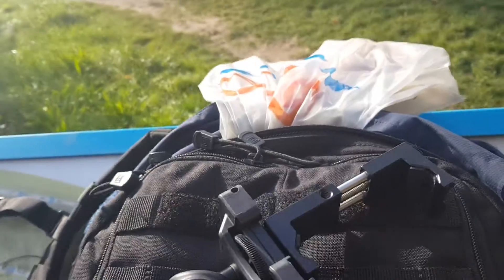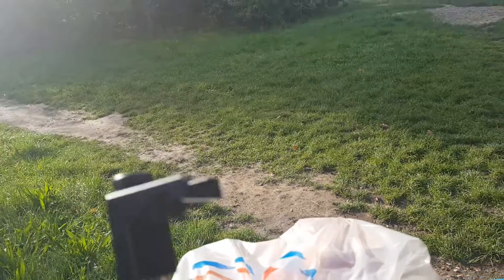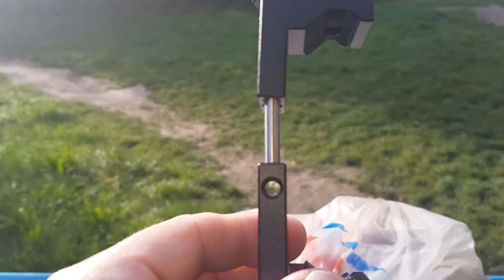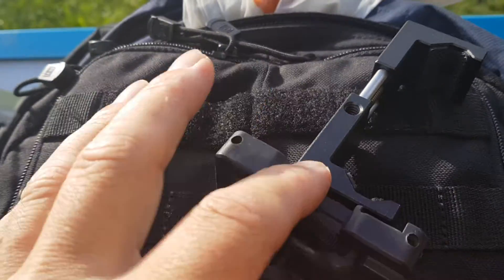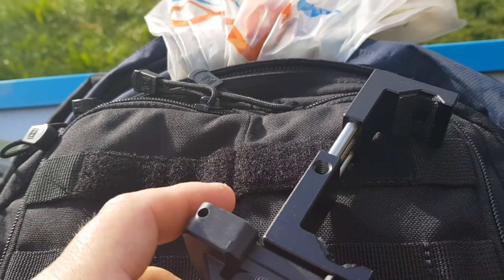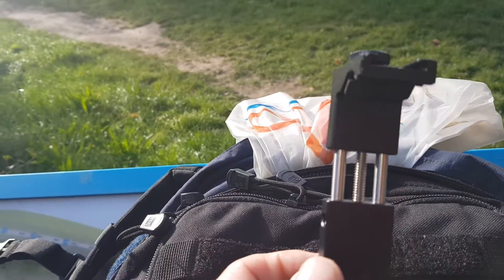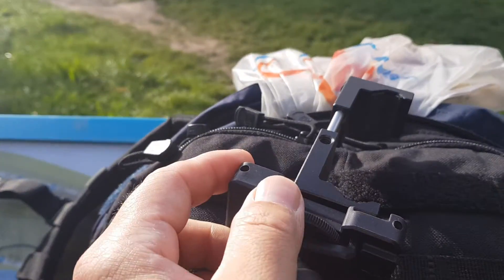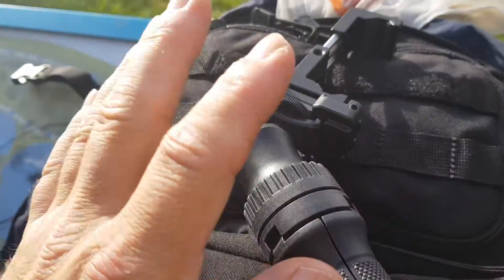Ulanzi MT-34 Multi-functional Extendable Tripod tip and review 17th Oct 2022.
my vlogging selfie stick. Ulanzi products.